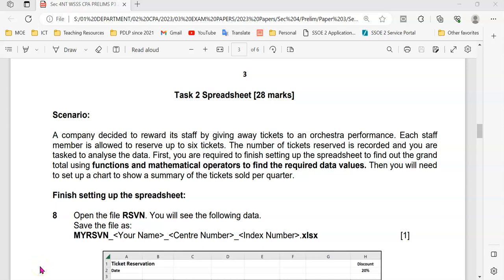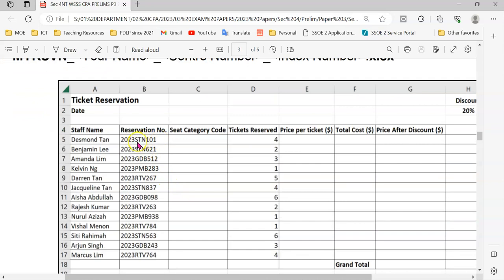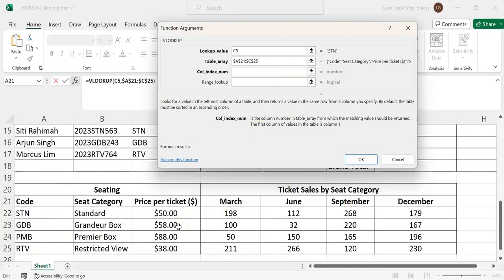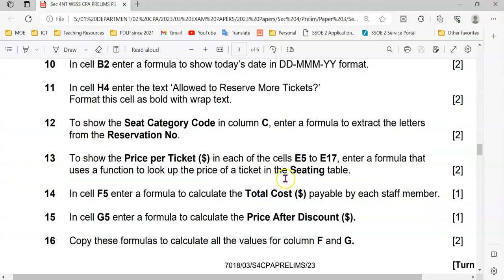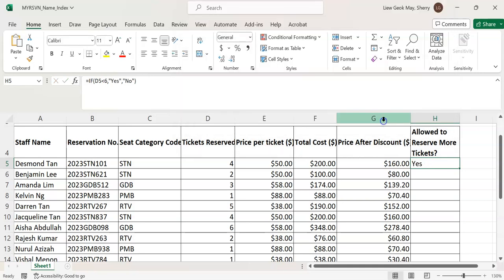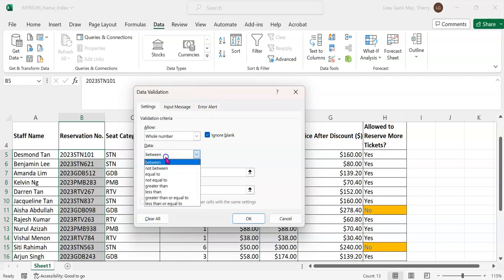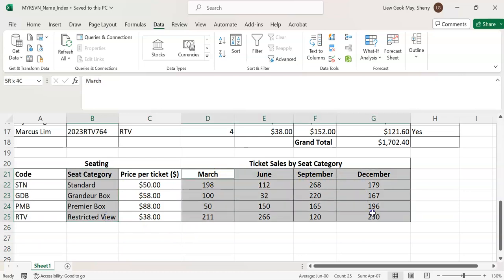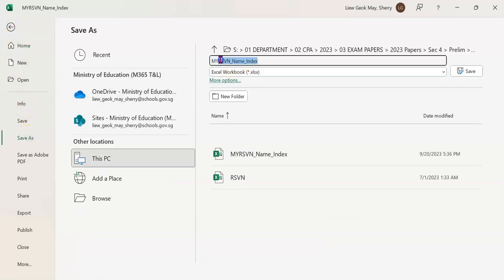WSSS S4 CPA P3 Excel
Hope you understand the functions and formulas better after watching this video..

This video is dedicated to Sec4 2023.